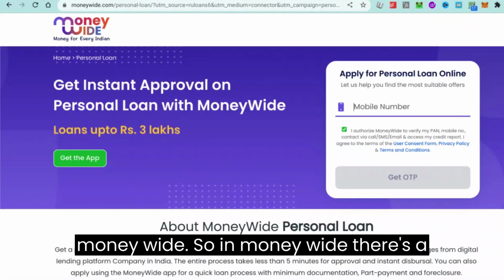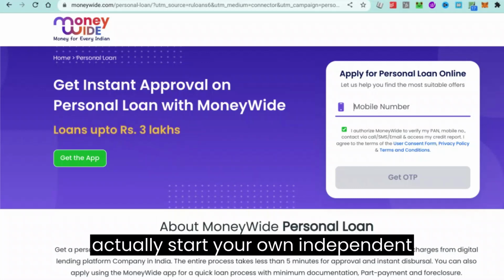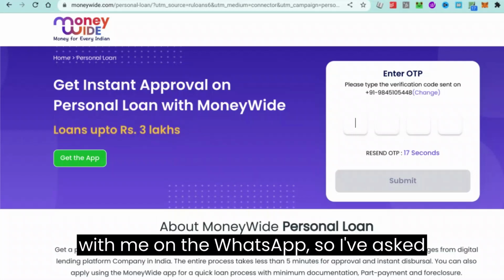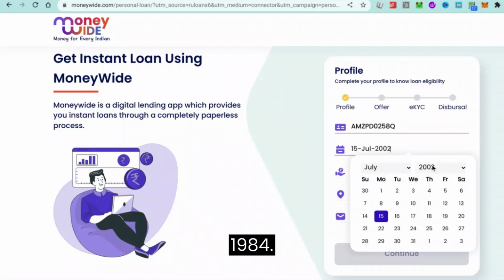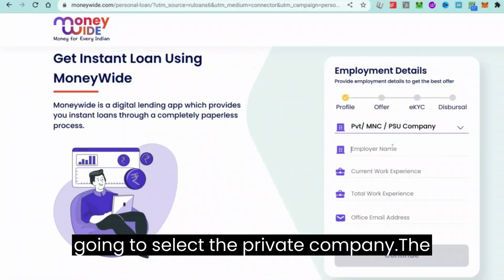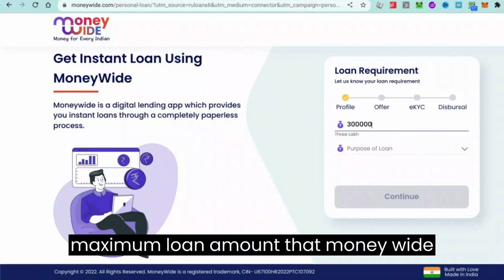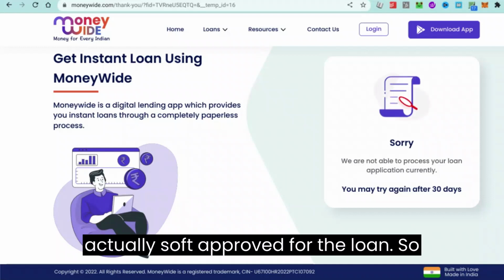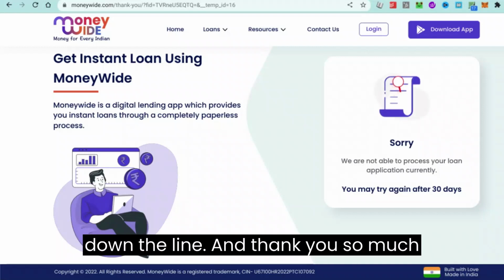Moneywide DSA Login Process | CreditBharat | Become a DSA with MoneyWide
Join our IFC Program and get access to over 64 Banks & NBFCs across Pan India.

Welcome to this comprehensive tutorial on the Moneywide DSA Login Process. In this video, we will provide you with all the information you need to log in to your Moneywide Direct Selling Agent (DSA) account.

Before we get started with the login process, let's quickly understand what Moneywide DSA is and its benefits. Moneywide DSA is a direct selling program that allows individuals to become a part of a vast network of agents promoting financial products and services. As a DSA, you have the opportunity to earn attractive commissions and incentives by selling financial products like loans, insurance, and mutual funds.

Now, let's dive into the process of logging in to your Moneywide DSA account. The first step is to visit the Moneywide website and click on the 'Login' button. This will take you to the DSA login page, where you will be prompted to enter your username and password. If you do not have an account, you can register for one by clicking on the 'Register' button and following the necessary steps.

Once you have entered your login credentials, you will be directed to your DSA dashboard, where you can access various features like product information, sales reports, and commission details. It is essential to keep your login credentials safe and secure to prevent unauthorized access to your account. We recommend changing your password periodically and using a strong, unique password that is not easy to guess.

In case you forget your password, you can reset it by clicking on the 'Forgot Password' button on the login page. Follow the instructions in the email to reset your password and regain access to your account.

Another common issue that users face while logging in is the 'Invalid Credentials' error. This error occurs when the username or password entered is incorrect. If you encounter this error, double-check your login credentials and try again. If the issue persists, contact Moneywide customer support for assistance.

In conclusion, the Moneywide DSA Login Process is simple and straightforward. By following the steps outlined in this tutorial, you can easily log in to your DSA account and access all the features and benefits that it offers. We hope this video has been helpful in guiding you through the login process, and we wish you all the best as you embark on your journey as a Moneywide DSA.